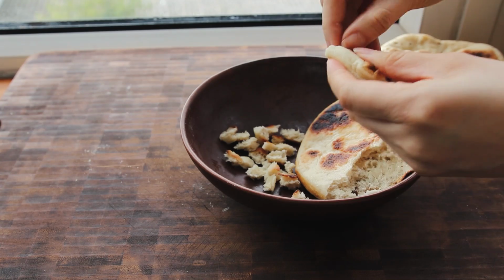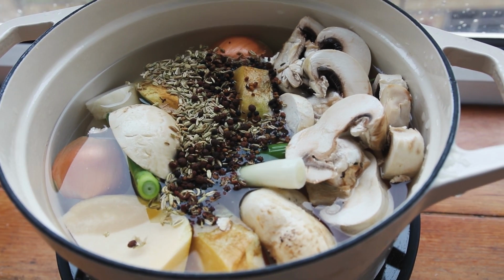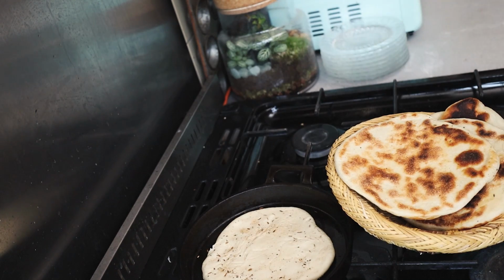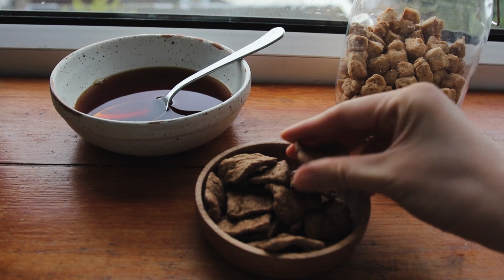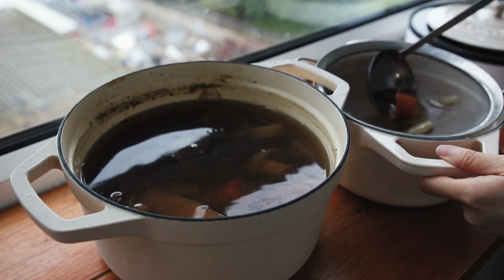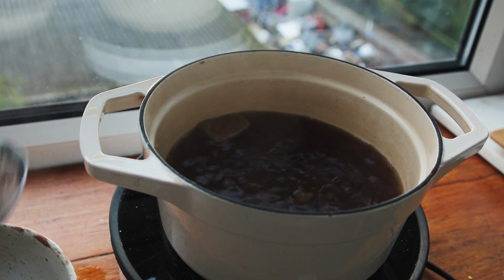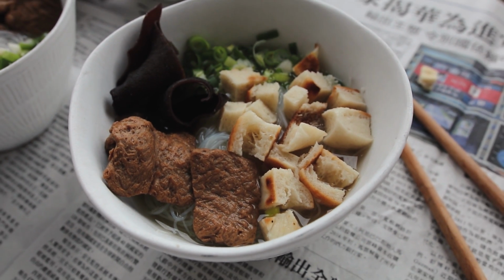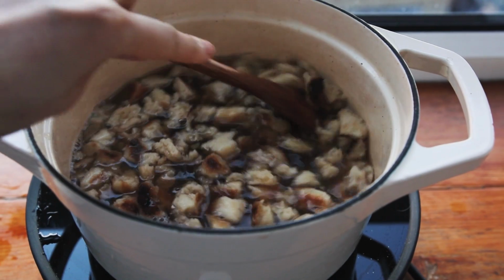BREAD-SOAKED LAMB NOODLES | VEGAN!! 素食羊肉泡饃 "Yang Rou Pao Mo"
Socials

YANG ROU PAO MO - BREAD-SOAKED LAMB NOODLES
(Serves 4)

BROTH:
2 carrots
½ daikon radish
6 mushrooms
2 yellow onions
½ swede or turnip
2 stalks scallion
1 tablespoon sichuan peppercorns
2 tablespoons fennel
5 cups water
1 tablespoon salt, more to taste

4 pieces woodear mushrooms, rehydrated
4 servings rice noodles
12-16 pieces dried soy pieces
1 teaspoon yeast extract mixed with 1 cup hot water
cilantro/scallions for garnish

Cookware:
Circular Induction Stove

Lens - Canon 10-18mm Lens
Lens - Canon 50 mm F1.4

Microphone - Rode VideoMic
Wireless Microphone - Rode Wireless Lav